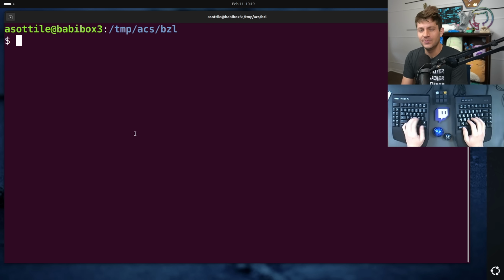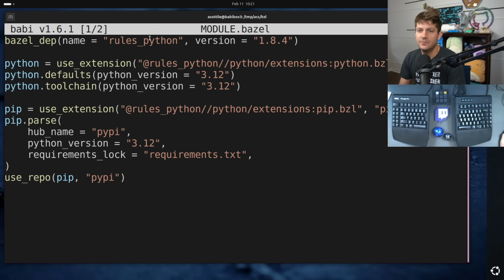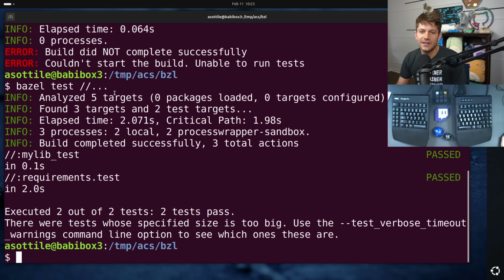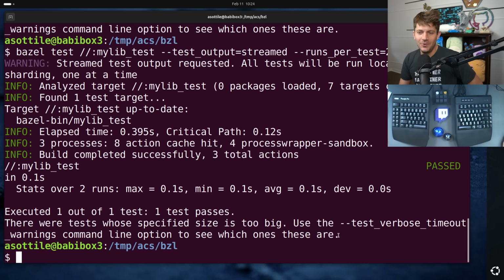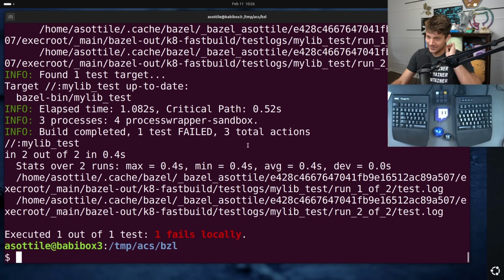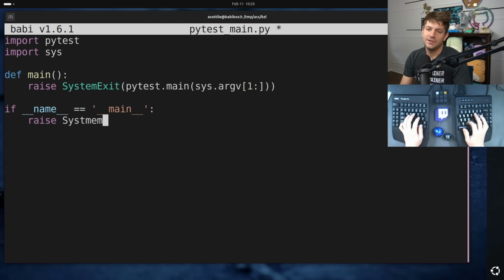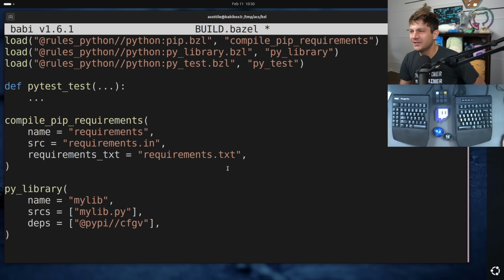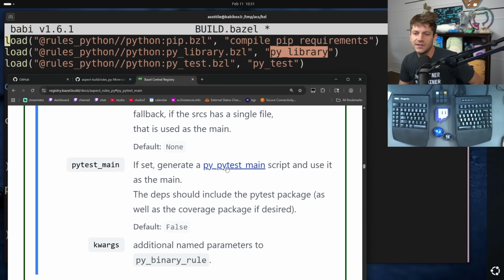bazel py_test is a landmine (all code sucks) #15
ahah you thought this series was dead? all code is broken and especially bazel